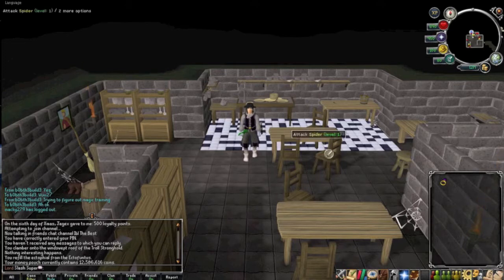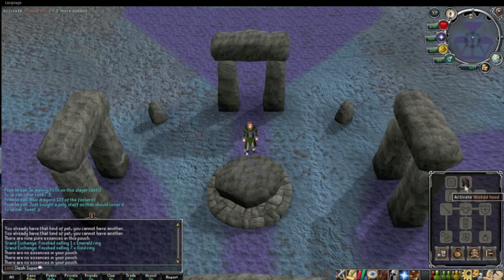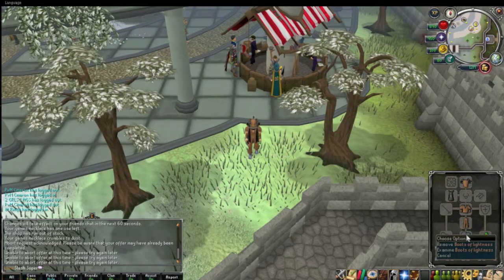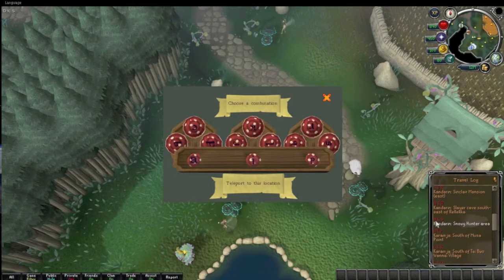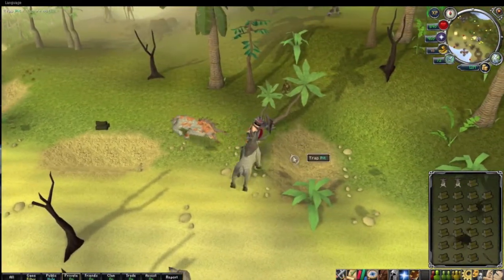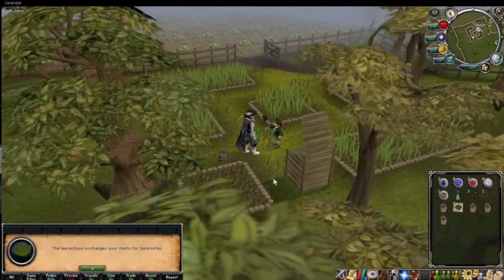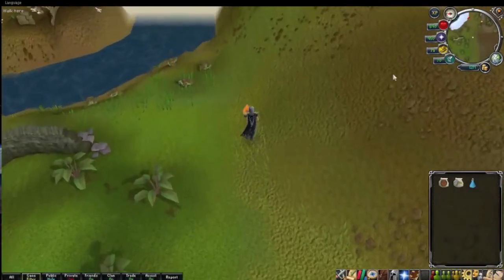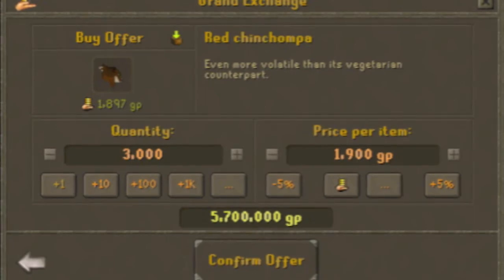Runescape Money-Making Guide - A Crash course - 2012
Hello guys, a crash course guide on how to make money for you, hope it helped and don't forget to give me feedback, or ask for more in-depth guides if you want. I put a lot of effort into this guide, so any feedback is really welcome. The guide mainly focuses on skilling methods, as combat methods are so few and far spread these days, with most of them having insane requirements for the average player. Thanks to you all, see you soon :)